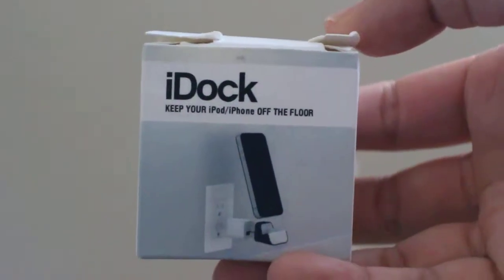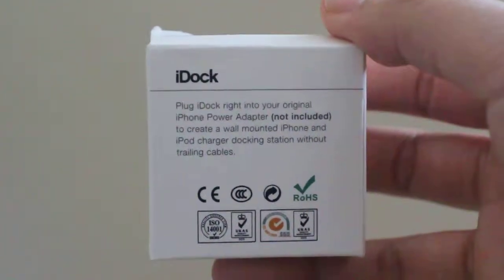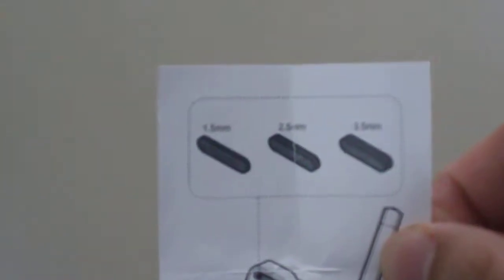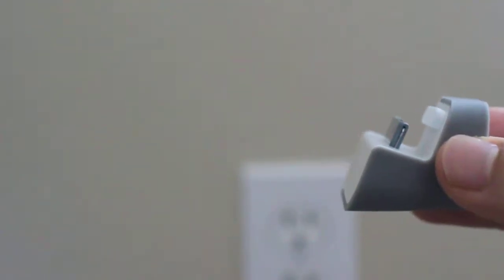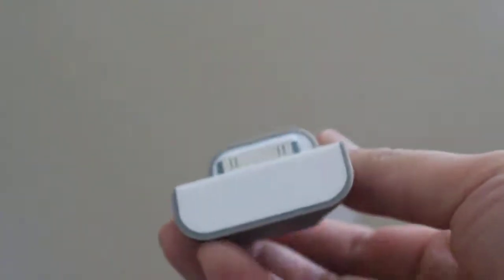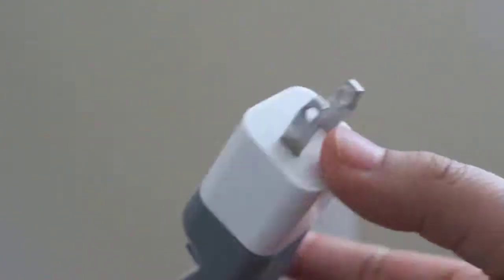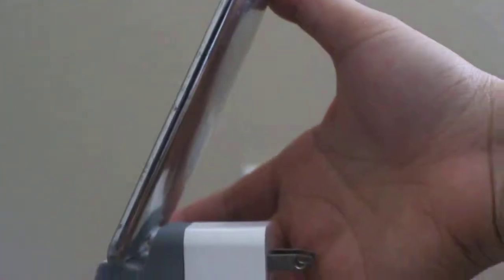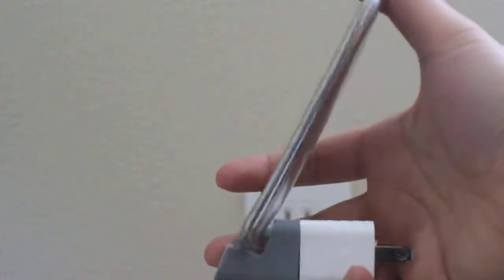iDock Charging Solution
First time using the 50 mm lens in a video so focus may not be the best.

Visit these websites to purchase or get more information on the product:
(Called the Minidock)

or

or

(Prices subject to change without notice)